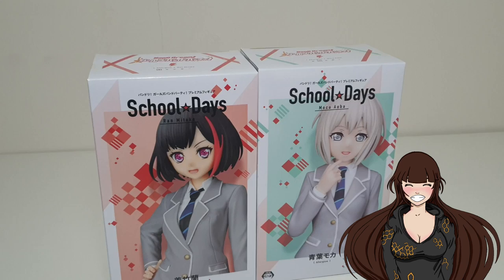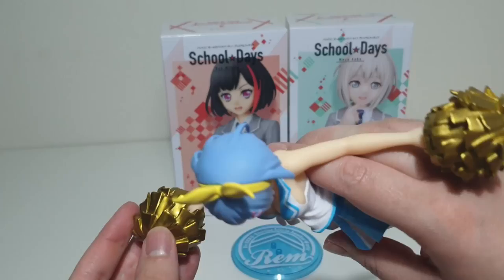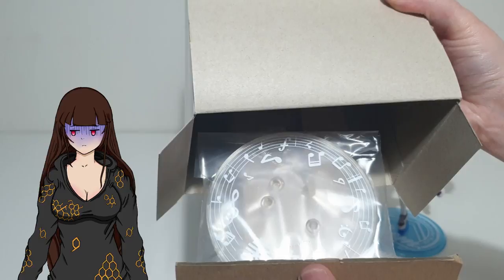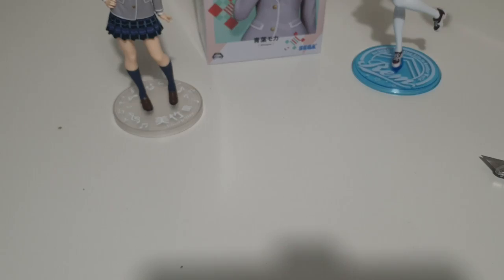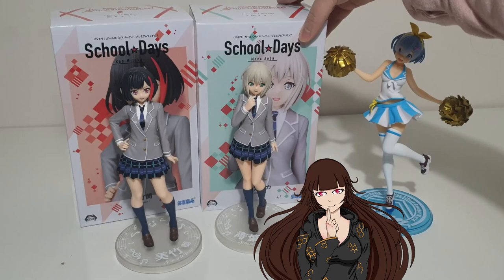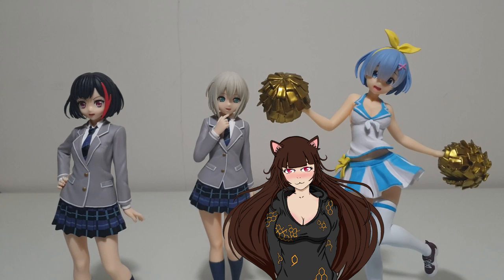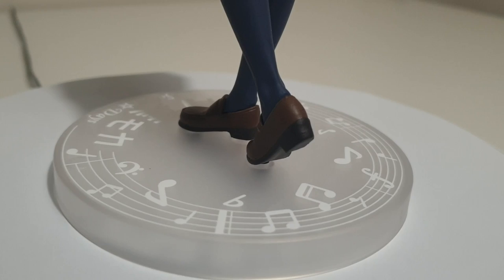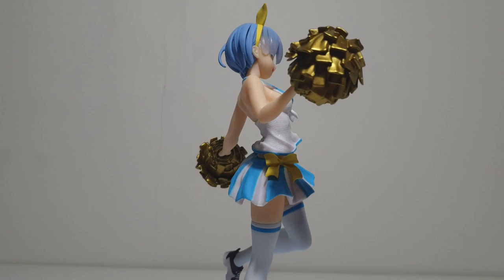Mini Figure Haul Unboxing and Review [Re:Zero Cheerleader Rem Taito, BanGDream Girls SEGA Ran Moca].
Hello Everyone!
Welcome to this week"s showcase!
I have three adorable yet graceful figures to show you.
Hope you enjoy! :3